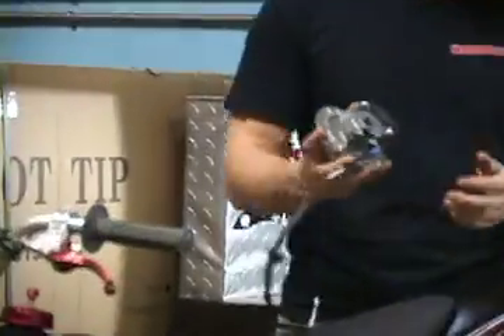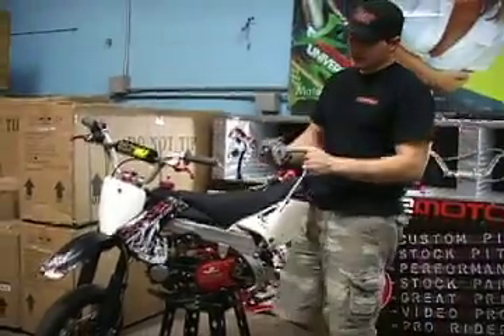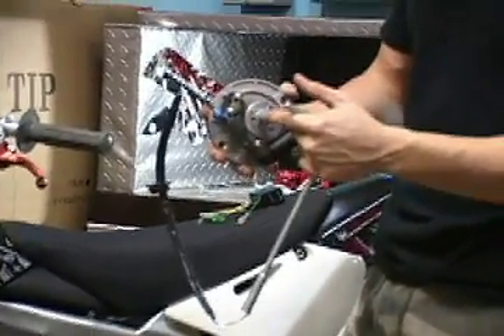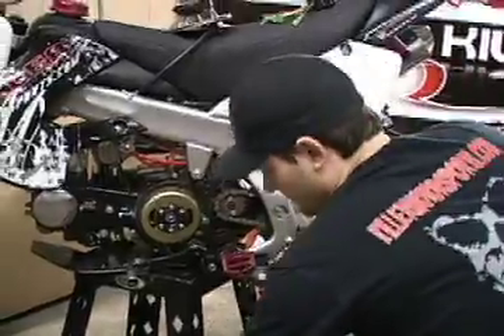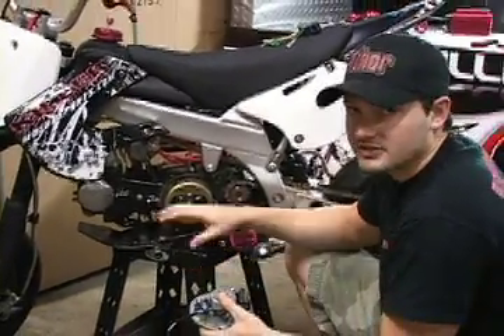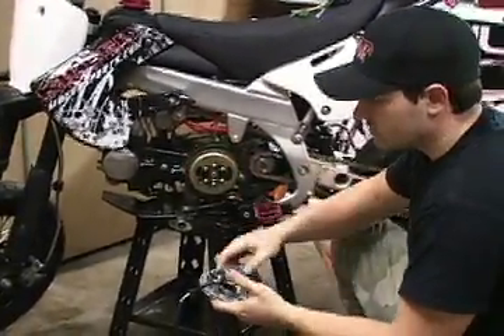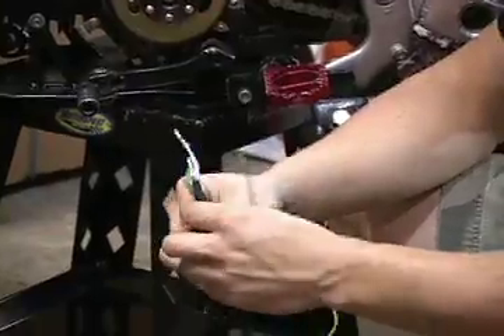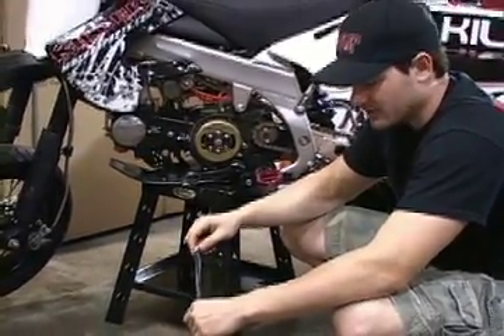Why to get an Inner Rotor Kit and how to Install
This video from Killer Motorsports explains why you should get an inner rotor kit for your pit bike and how to install an inner rotor kit on your fiddy.

Killer Motorsports